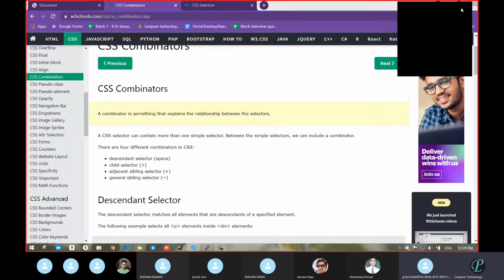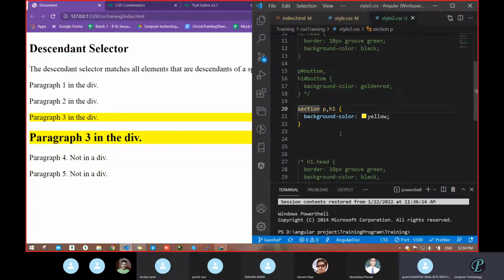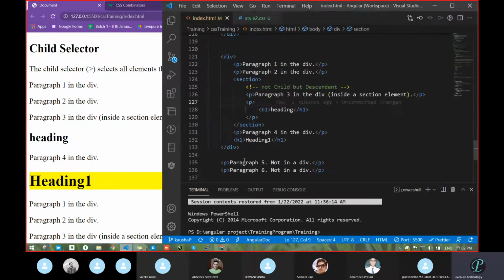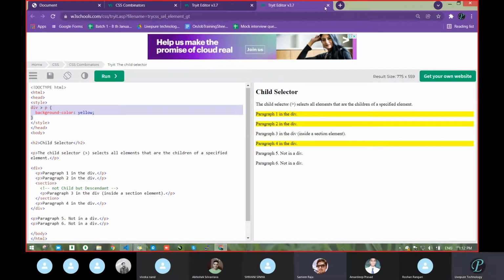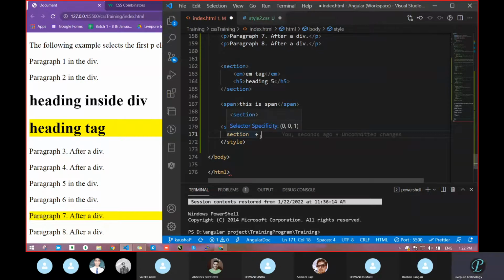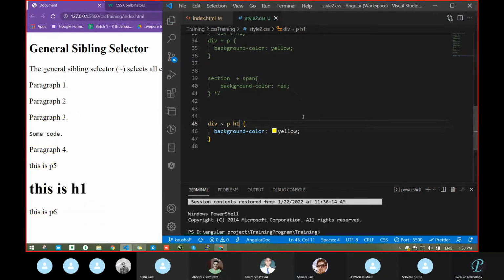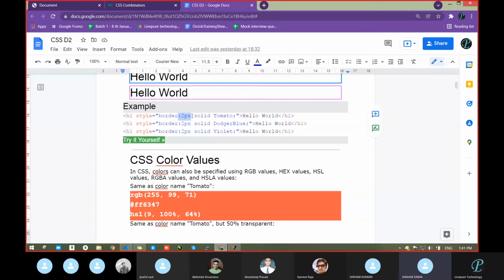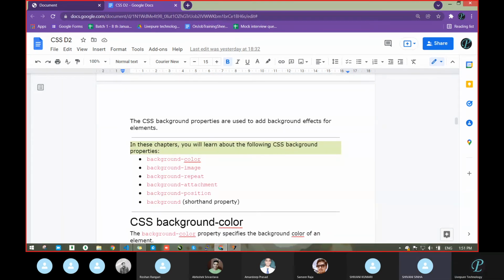Css Day2 part2